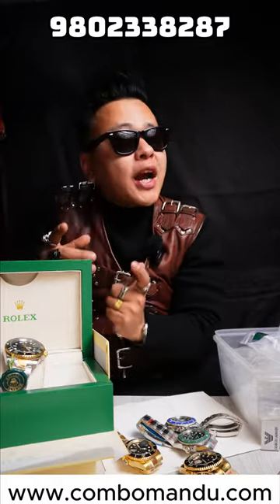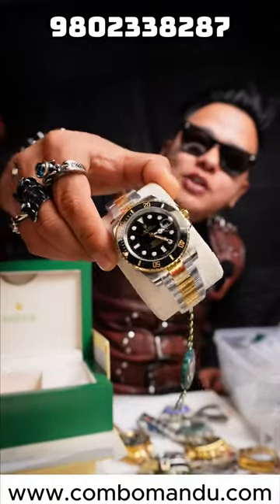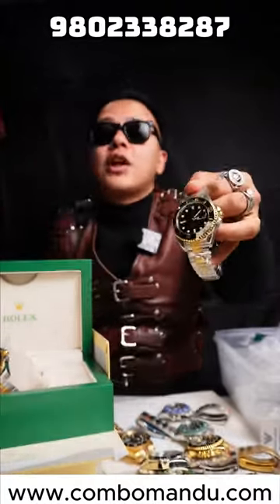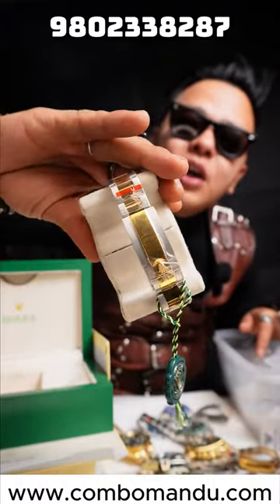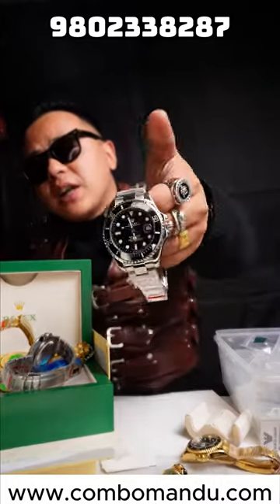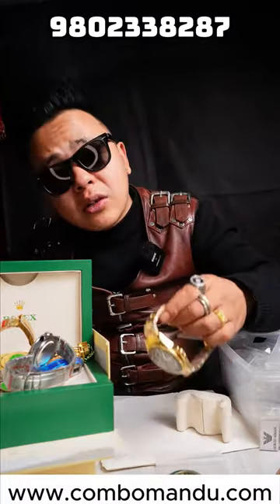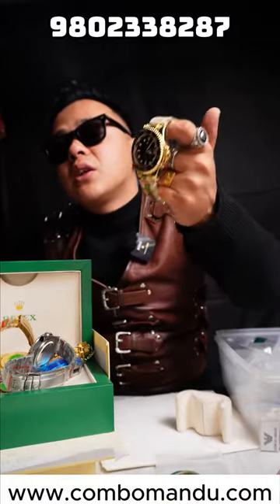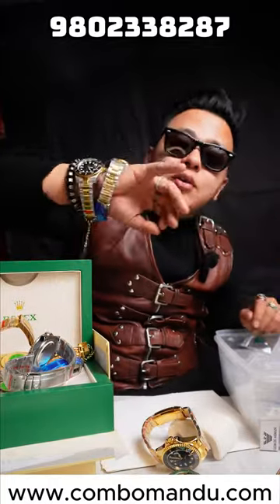FULL STEEL/SEMI STEEL ROLEX- COMBOMANDU WHATSAPP/VIBER 9802338287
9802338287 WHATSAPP